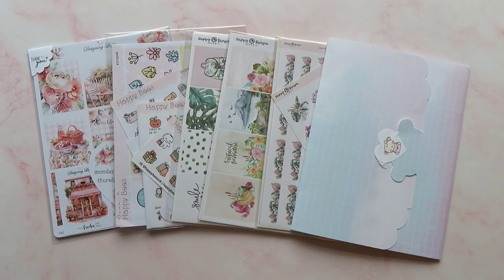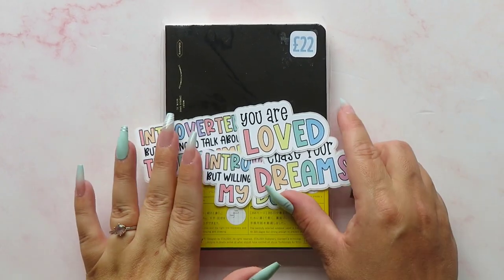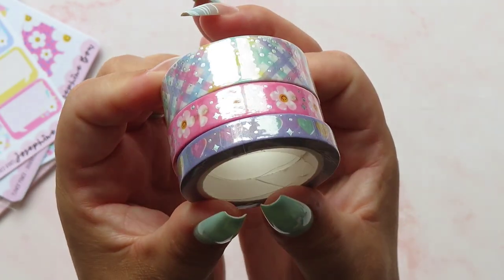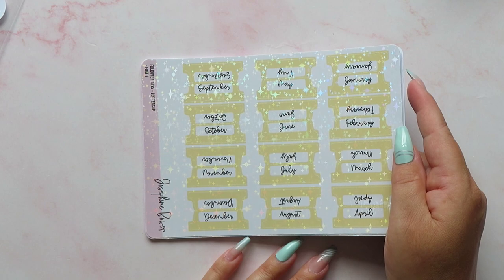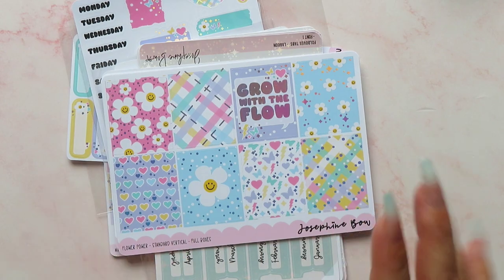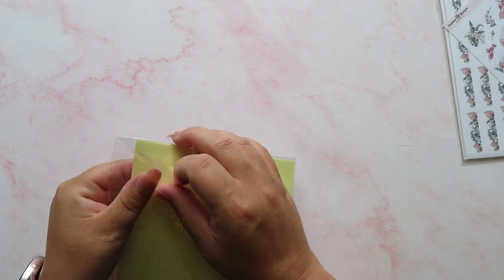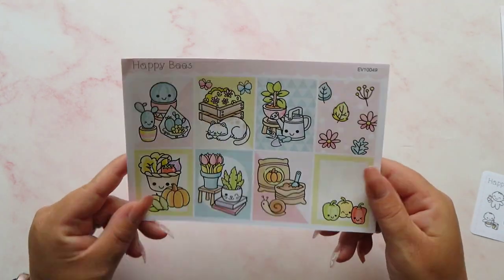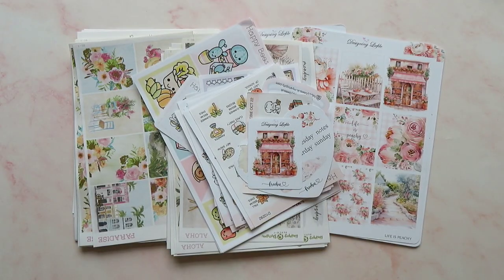It's Haul Time! (including a Plannerfest Haul) | RachelBeautyPlans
Let's take a look at my latest haul ✨️

For letters/small parcels -
Unit 91266
Manchester
M61 0BW

For Parcels -
Unit 91266
Courier Point
13 Freeland Park
Wareham Road
Poole
Dorset
BH16 6FH

Rebel Ink -

Wendy Prints -